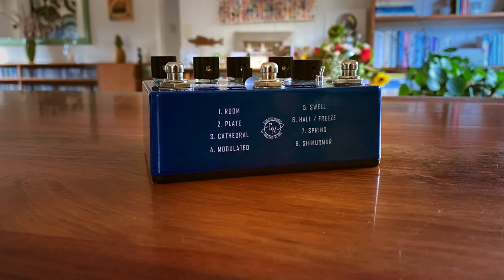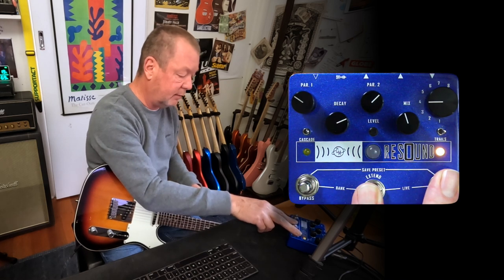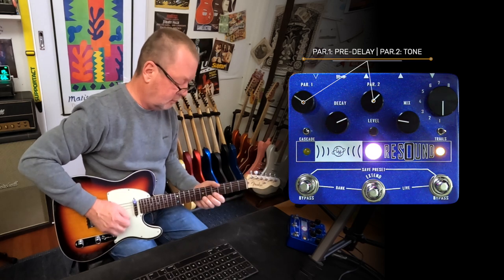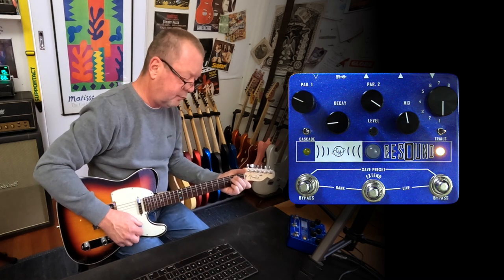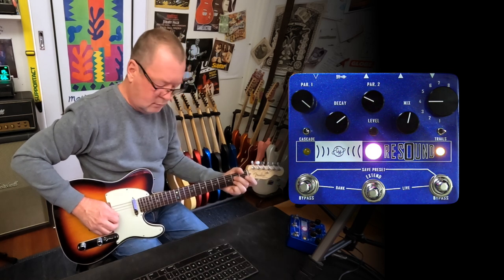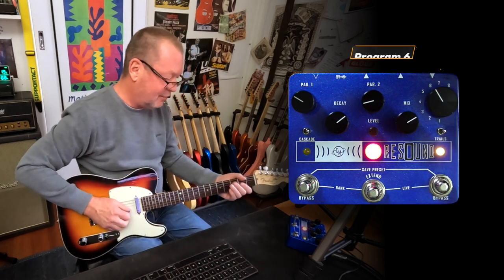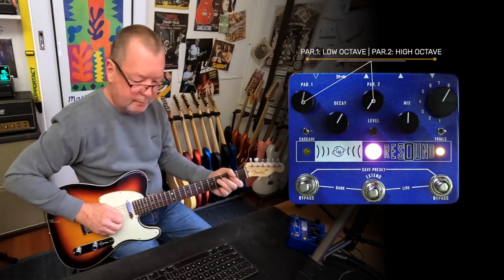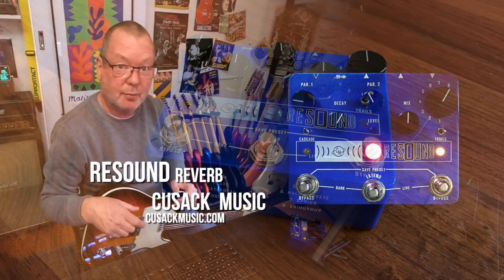Cusack Music: RESOUND V2 Reverb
If you had the good fortune to visit NAMM this year AND come across the Cusack Music booth, you might have seen this, their Resound V2 Reverb. Featuring 8 Programs (algorithms) of pristine reverb with facility for 8 presets, expression control and the mighty EXTEND function, this stereo pedal delivers some beautiful room and space sounds indeed. I'll have the new Tap-A-Whirl up in a day or so too. I'm unsure exactly when this pedal will hit the Cusack website but given it was supposedly shown at NAMM, I'm guessing it won't be long.

Today's tools:

Guitar: 2006 Fender Telecaster Deluxe. SCN Pickups
Amp: Axe-FX III Mark II Turbo running Cygnus X-2 FW 22.00. Dumble ODS HRM Clean Channel model
Cables: Various
Strings: Ernie Ball 10-46 Slinky
Camera: GoPro HERO10 Black and Canon D60